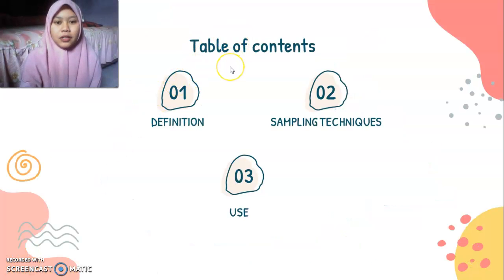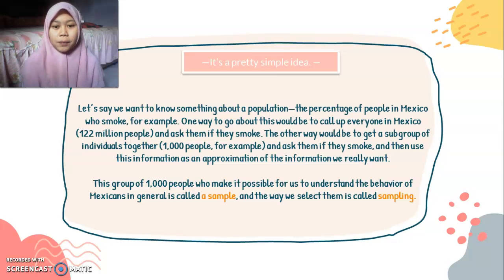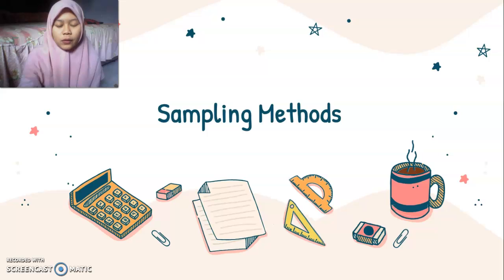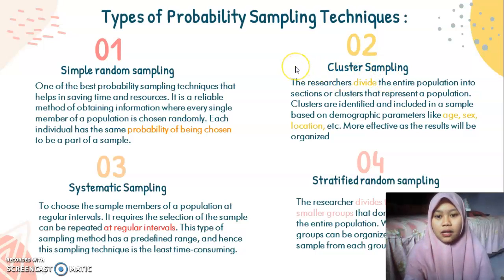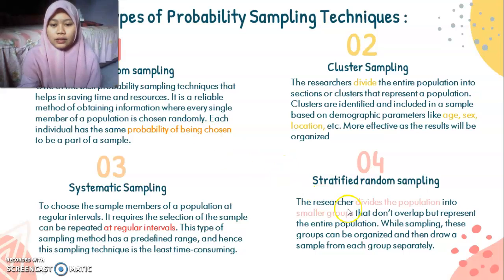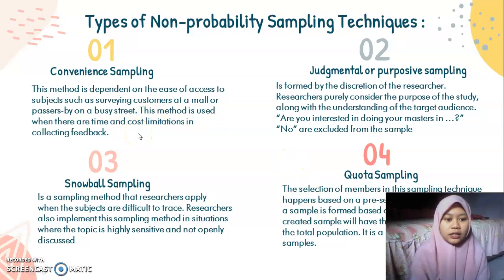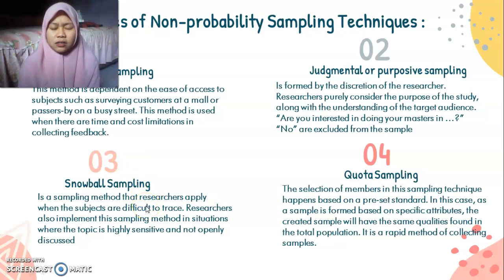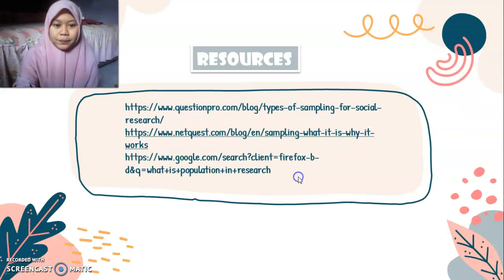5BD_Vani Annas Tasya_Sampling